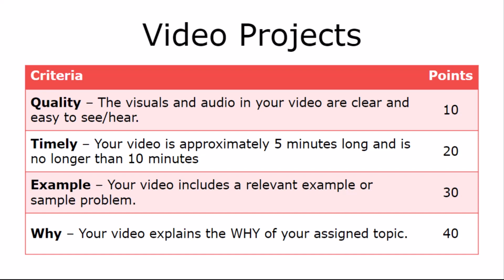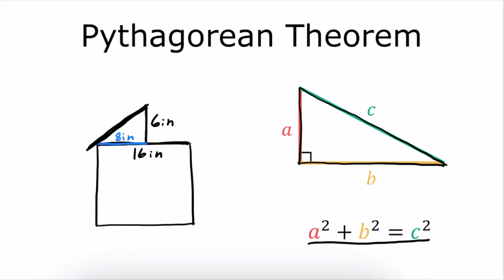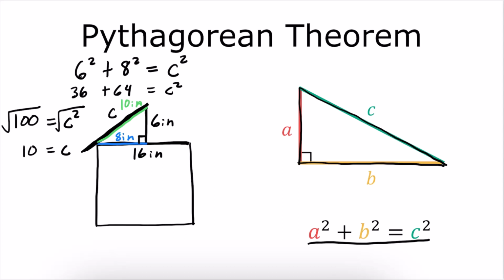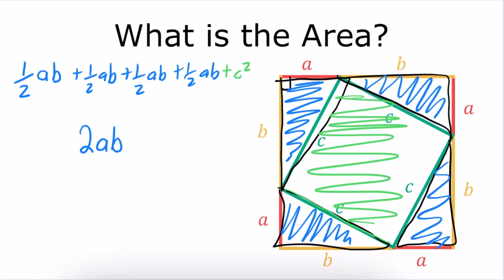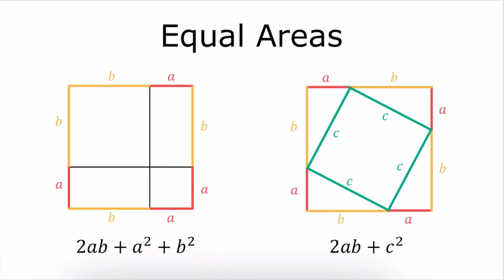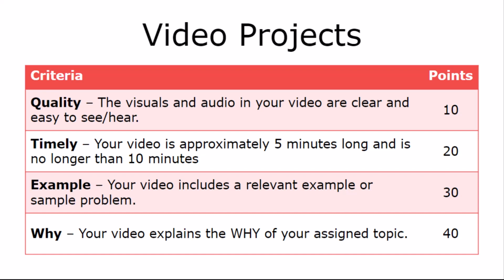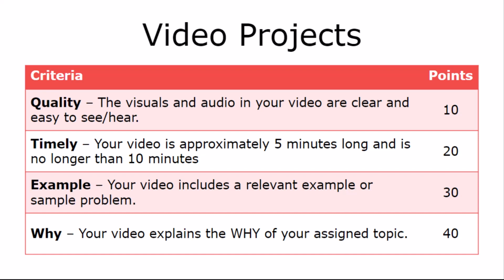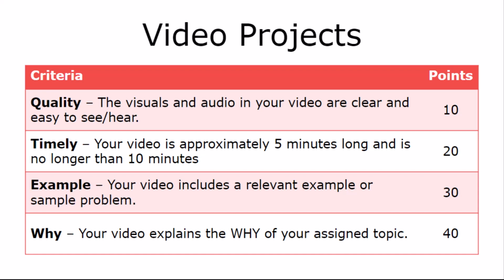Math 5453 - Sample Video Project